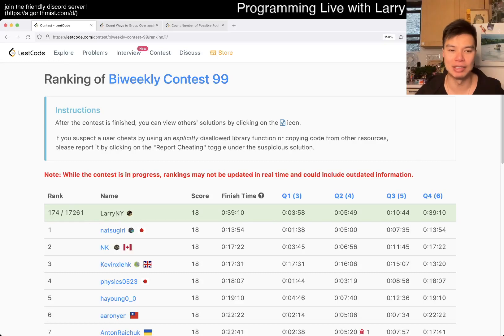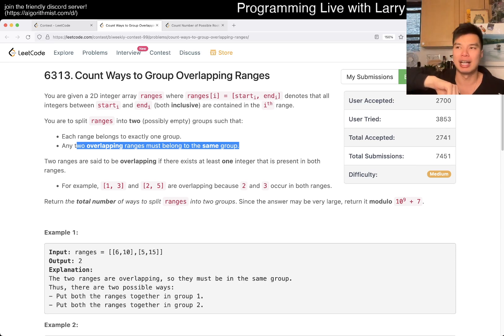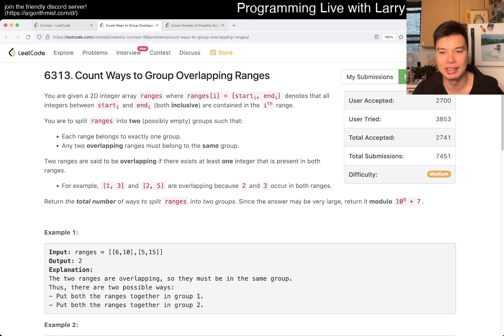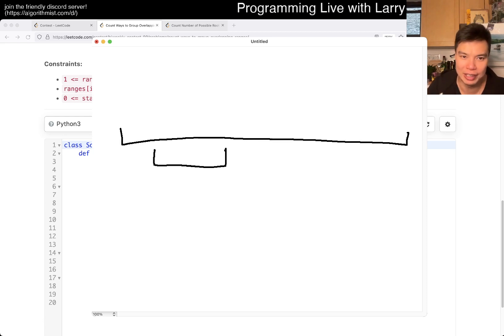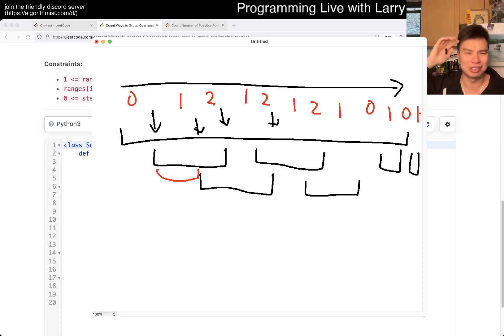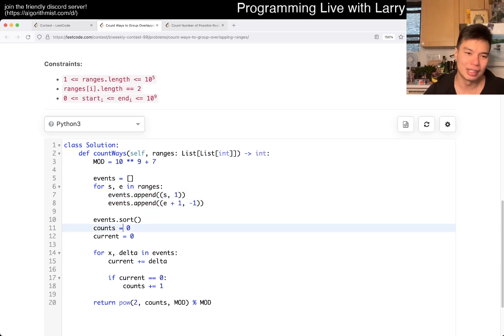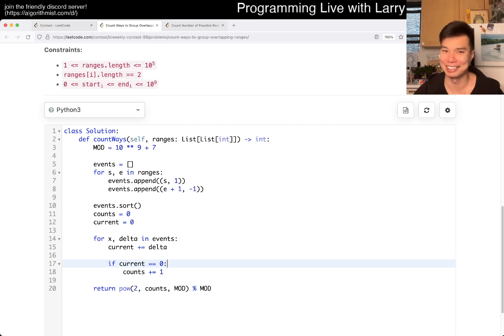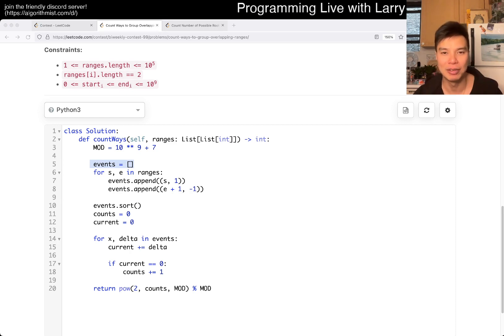2580. Count Ways to Group Overlapping Ranges (Leetcode Medium)